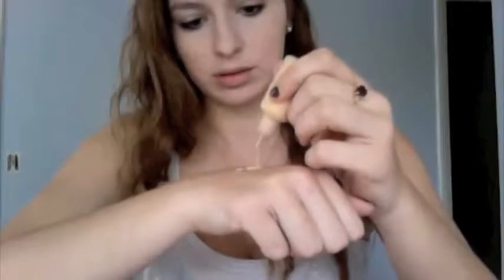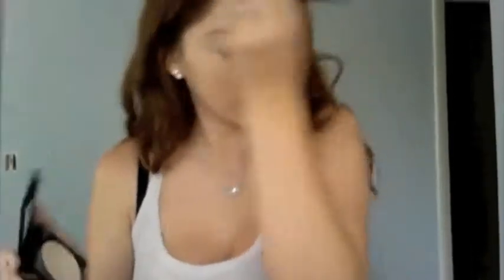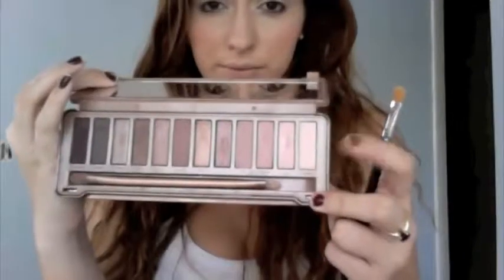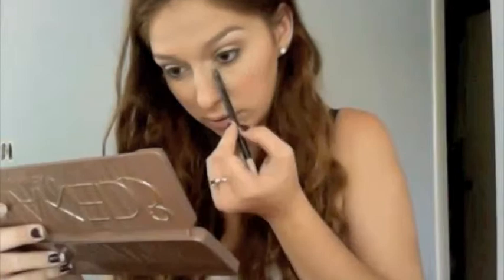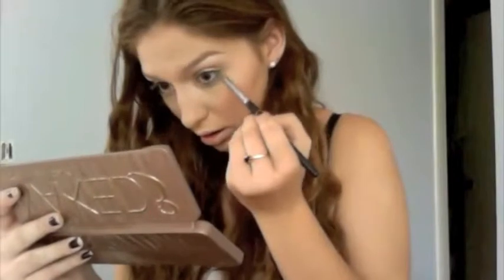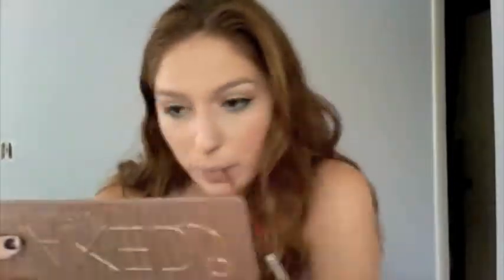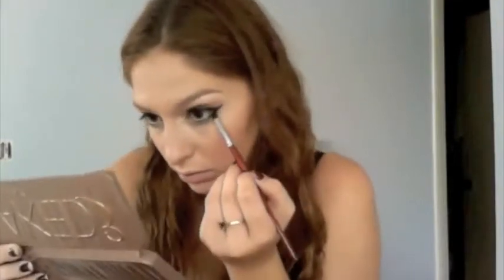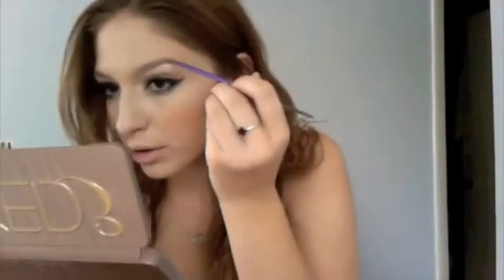Pastel Mermaid Makeup Tutorial